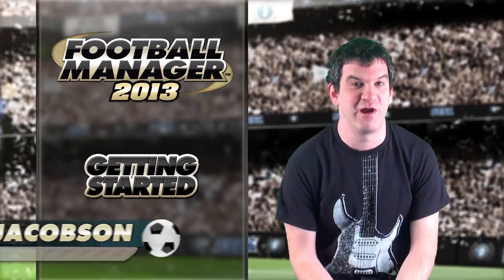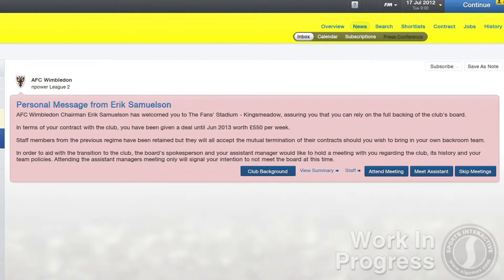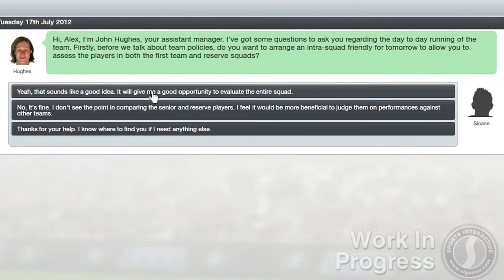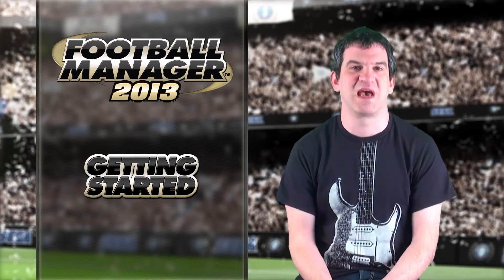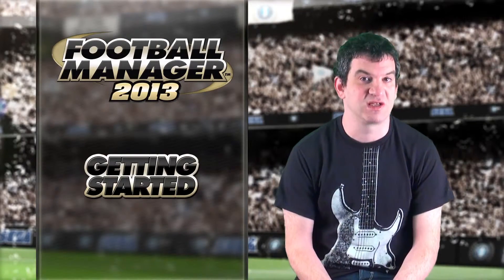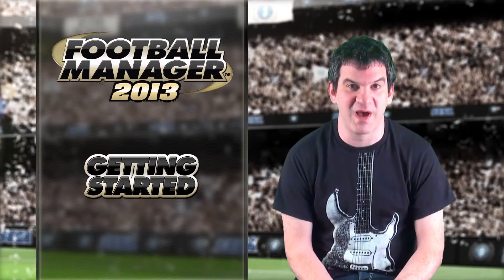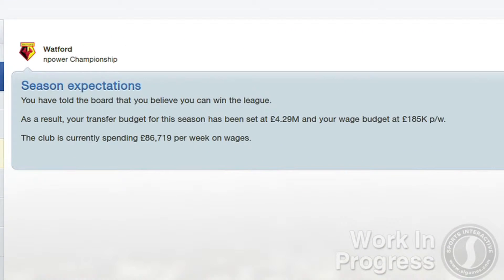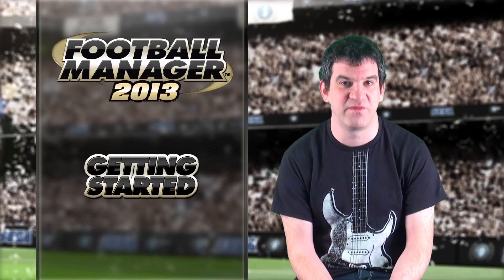Football Manager 2013 Video Blogs Getting Started